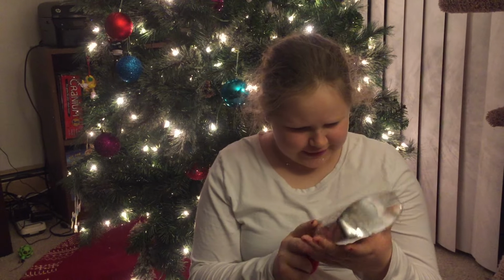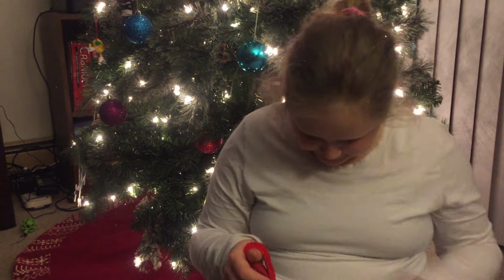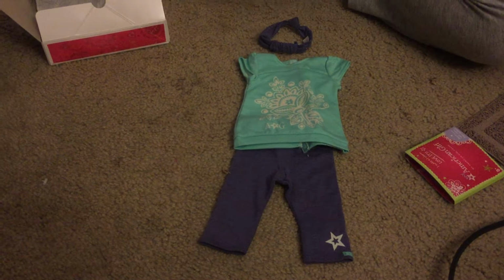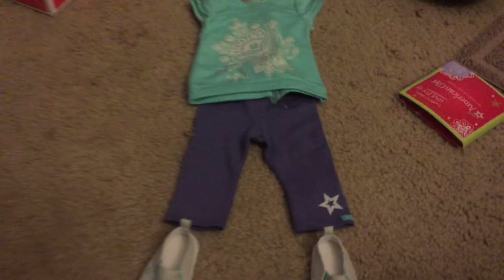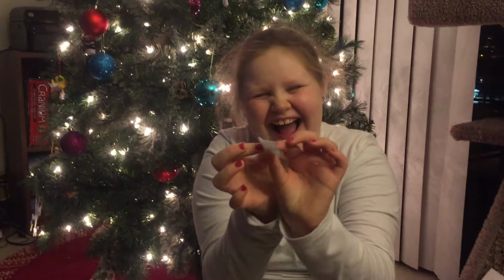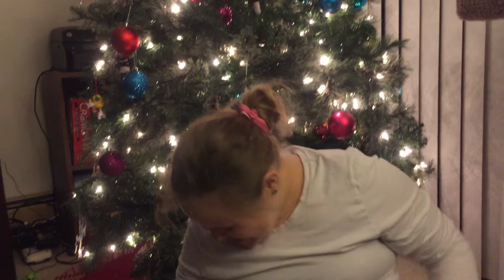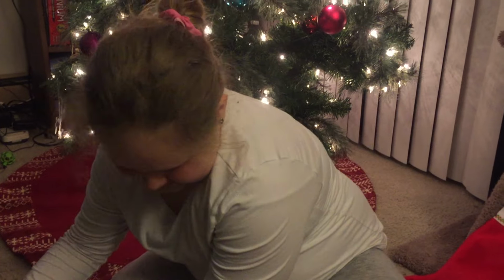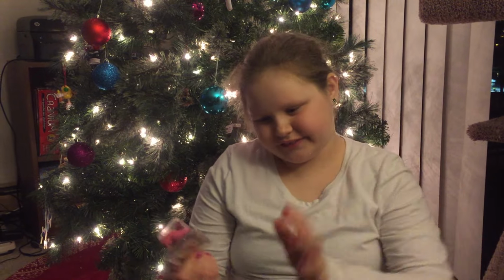St. Nick 2015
St. Nick came and this is what he left me. He must know how much I love American Girl!  He also left some candy, but mostly American Girl.